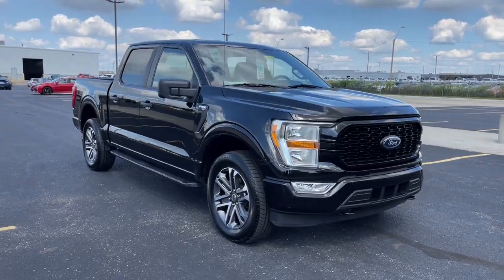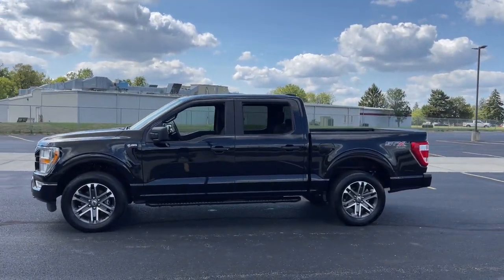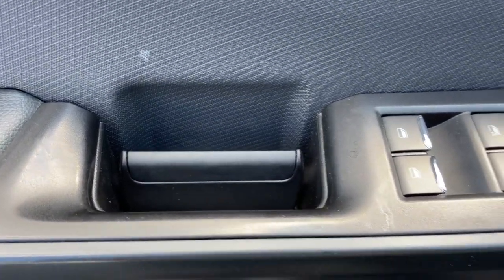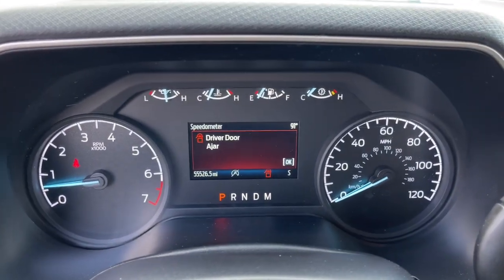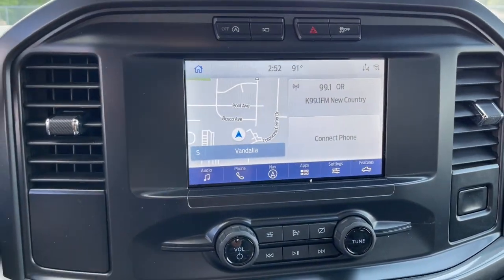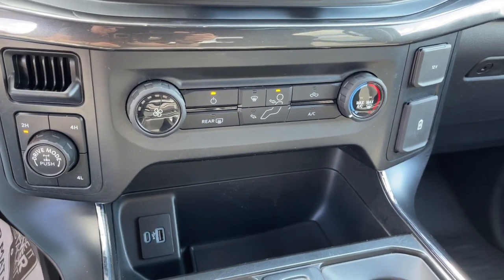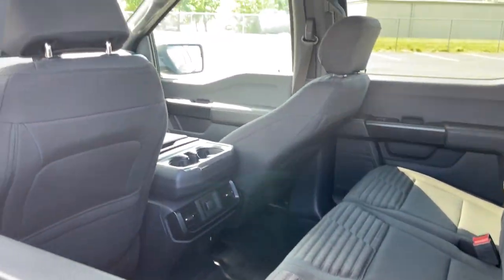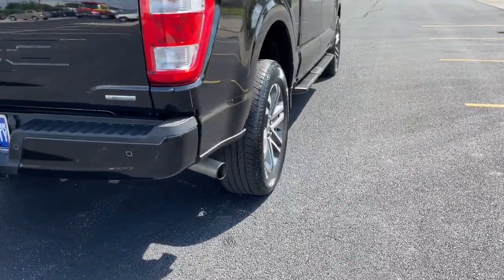2021 Ford F-150 dayton, vandalia, middletown, englewood, beavercreek P22517A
Black Used 2021 Ford F-150 available in Vandalia, Ohio at Joseph Airport Toyota. Servicing the Dayton, Vandalia, Middletown, Englewood and Beavercreek, OH area.

Certified. Black 2021 Ford F-150 XL 4WD 10-Speed Automatic 2.7L V6 EcoBoost 4WD.brbr**CERTIFIED LIFETIME POWERTRAIN WARRANTY** Recent Arrival!brbrCertification Program Details: We know that shopping for a pre-owned vehicle can be full of uncertainties. We are so confident in OUR pre-owned vehicles that we have covered them with our YES PLAN Certified program. Enjoy the peace of mind of a true NATIONWIDE powertrain warranty. Worry free ownership, Only from Joseph Airport. And because we appreciate your business, enjoy your first oil change COMPLIMENTARY. Awards:br  * NACTOY 2021 North American Truck of the YearbrWe know that shopping for a pre-owned vehicle can be full of uncertainties. We are so confident in OUR pre-owned vehicles that we have covered them with our YES PLAN Certified program. Enjoy the peace of mind of a true NATIONWIDE powertrain warranty. Worry free ownership, Only from Joseph Airport. And because we appreciate your business, enjoy your first oil change on us! COMPLIMENTARY!.